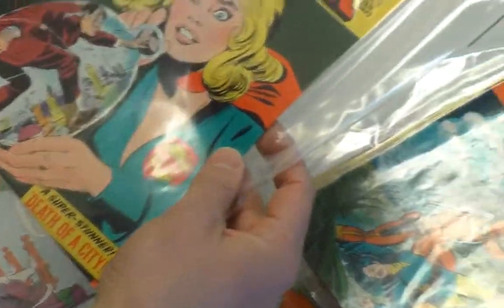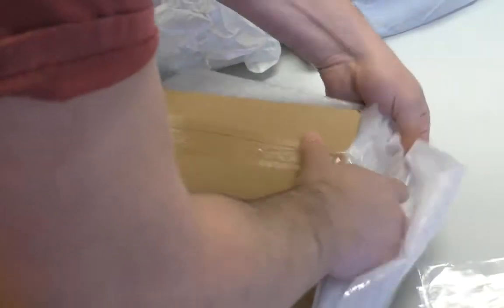Unboxing a $350 Mixed Comic Book Collection Part 1 | Sell My Comic Books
for all our listed items!

Sean, Scott and Sean open up box one of a really MIXED collection.